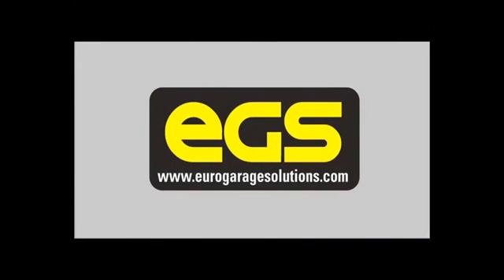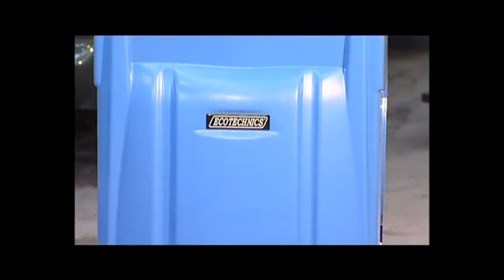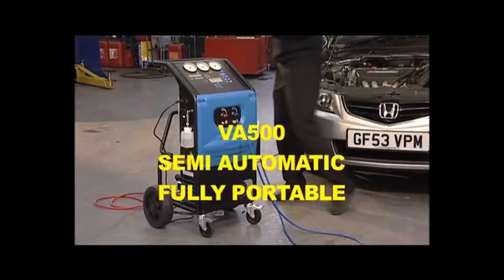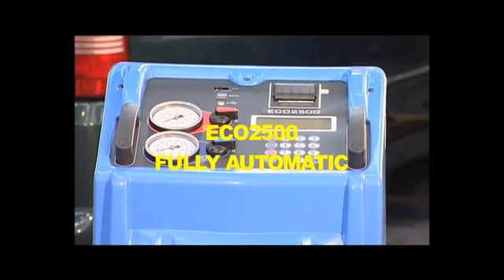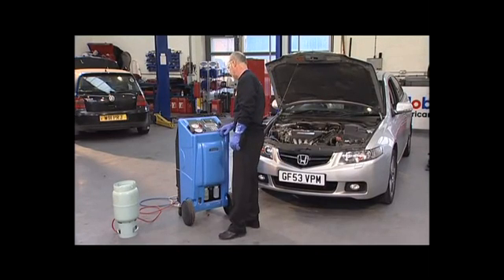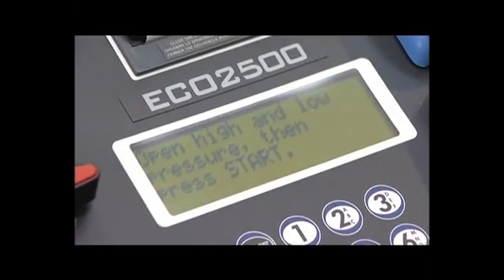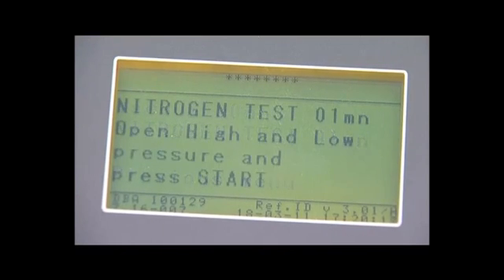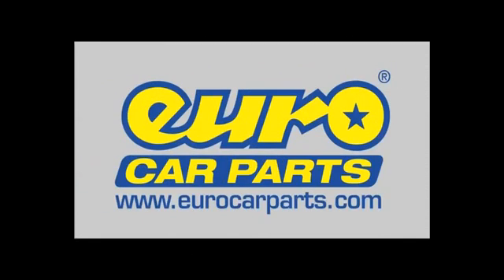Euro Car Parts - Air Conditioning Training - AIr Conditioning Refill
Euro Car Parts and Euro Garage Solutions together teach you how to professionally recharge & refill car air coditioning systems. To know more about these products visit